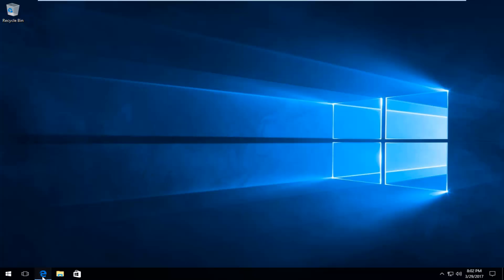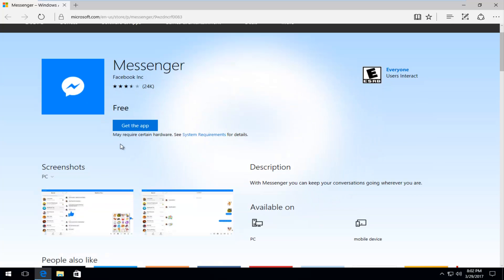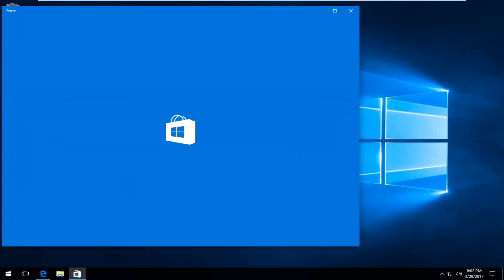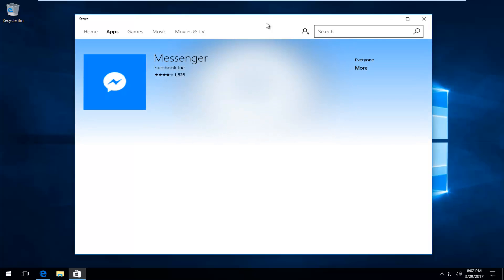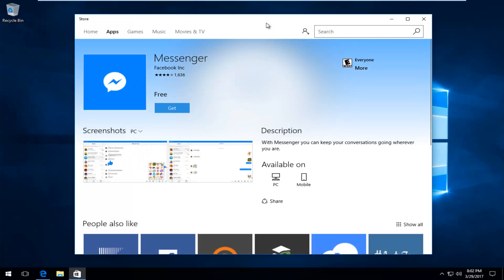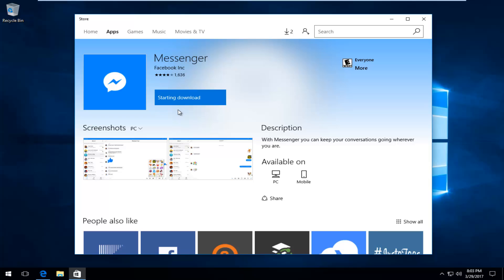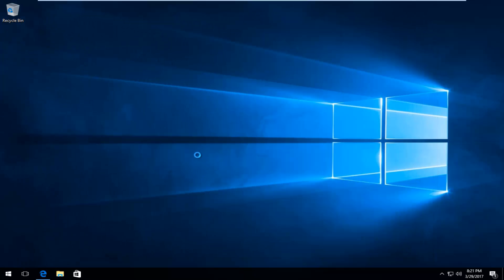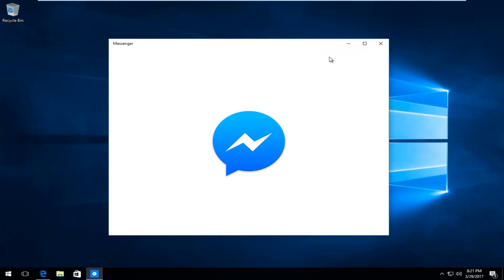How To Download Facebook Messenger App On Windows 10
How To Download Facebook Messenger for your Windows 7/8/10 PC.

Description of Product:

Send photos and videos instantly.

With a built-in camera, Messenger lets you snap and shoot moments as they happen. You can even add drawings or text to personalize your photos.

Send a map of any location.

Suggest a meeting spot, instantly update friends on where you are and so much more with just a few taps.

Say, sing or shout your messages.

Sometimes you just don’t have the time to type it all out. When you’re on the go or have a lot more to say, record a voice message instead.

Send money securely and easily.

Don’t have cash on you and need to pay a friend back? It’s free to send and receive money right from your conversation. Just add your debit card to get started.

Say it better with stickers.

Send delightful, silly, cute, weird and expressive stickers to say just about anything. Search for stickers to match your mood or explore categories like Happy and In Love.

Start group chats with your favorite people.

Keep in touch with the important groups of people in your life, like your family and best friends. You can name your group chat and add a photo so everyone can get back to it easily.